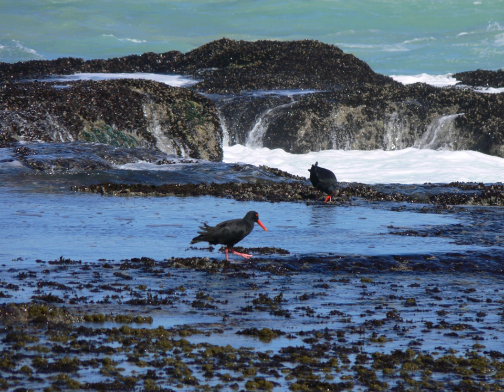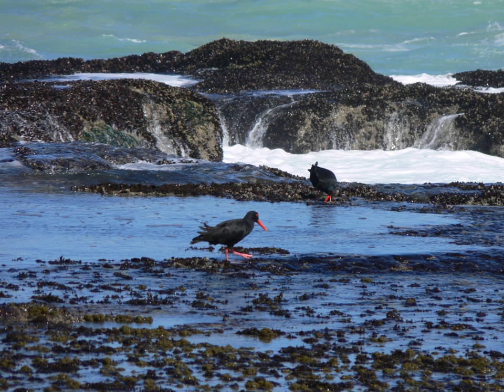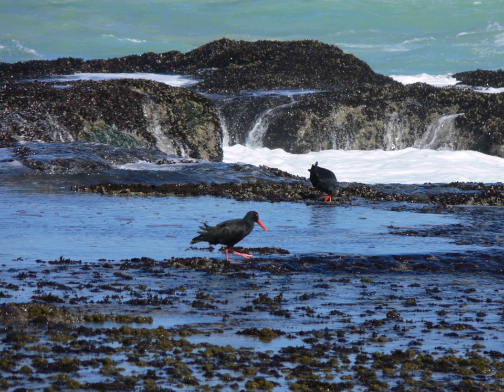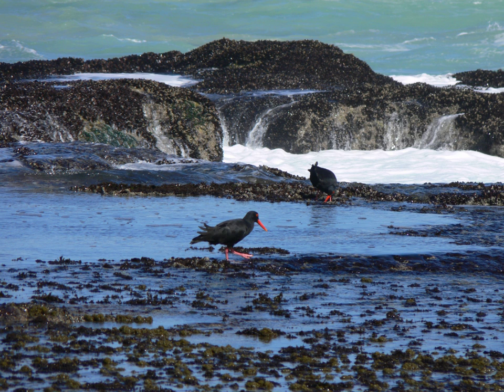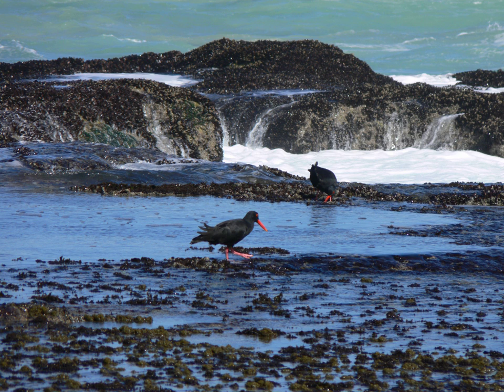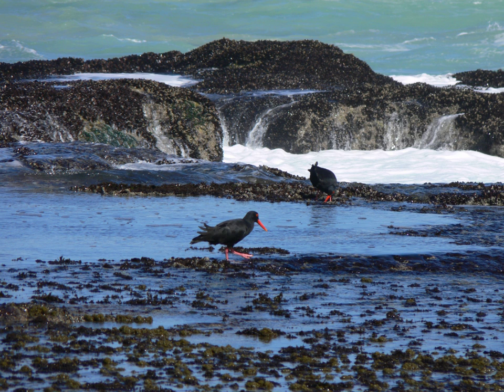De Hoop Nature Reserve | Wikipedia audio article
00:00:44 1 Climate
00:01:15 2 Vegetation
00:01:40 3 Animals
00:02:33 4 Birds
00:03:02 5 Missile Testing
00:03:26 6 Gallery
00:03:36 7 See also

- Socrates

SUMMARY
De Hoop Nature Reserve is a nature reserve in the Western Cape Province of South Africa.
It lies three hours from Cape Town in the Overberg region, near Cape Agulhas, the southern tip of Africa. Approximately 340 square kilometres (130 sq mi) in area, it is one of the largest natural areas managed by CapeNature.
De Hoop is one of the components of the "Cape Floral Region Protected Areas" World Heritage Site.
The De Hoop Marine Protected Area extends three nautical miles out to sea from the coastline of the nature reserve.